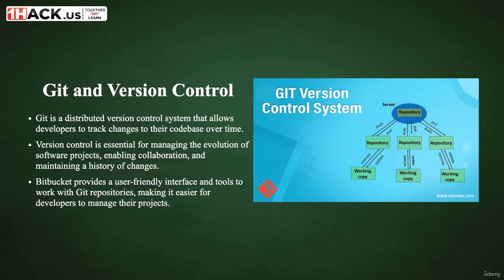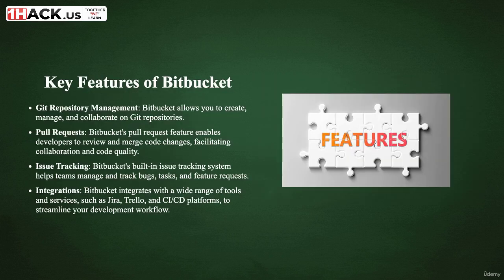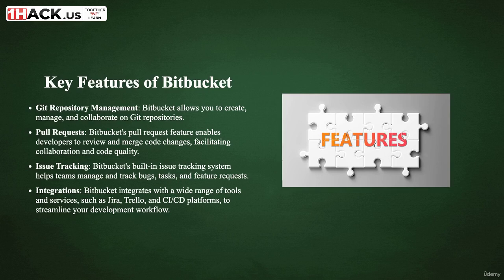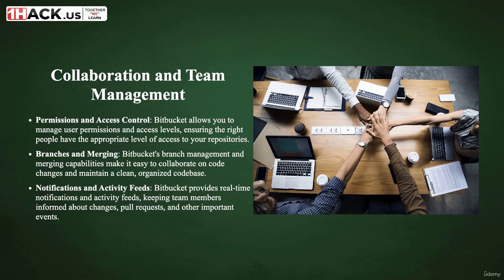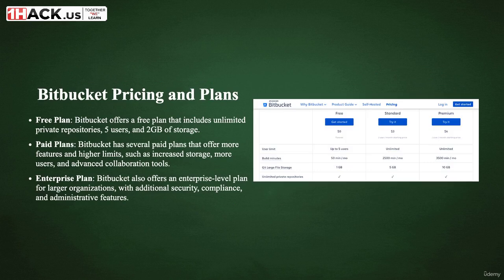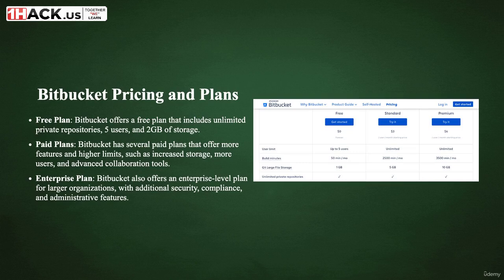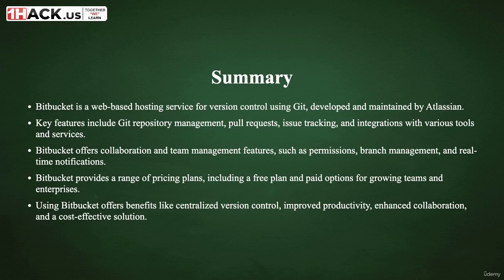018 Bitbucket kSpk onehack us